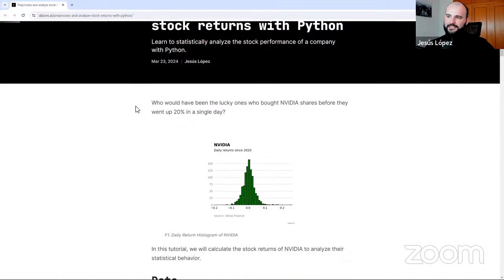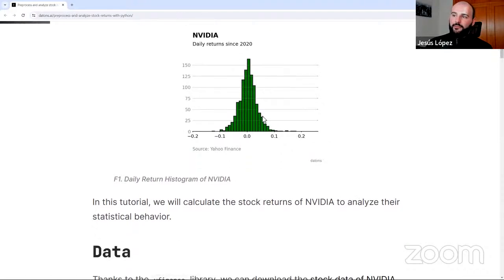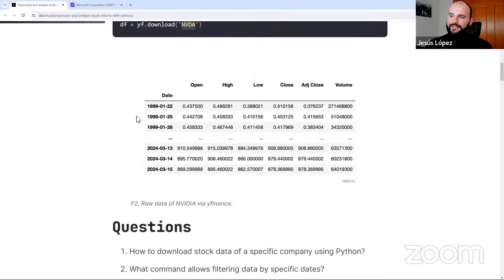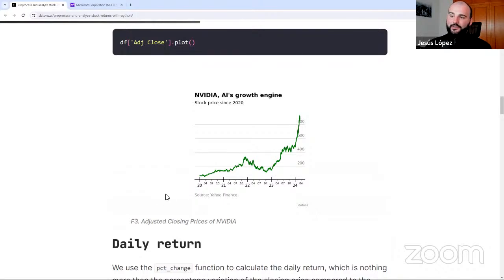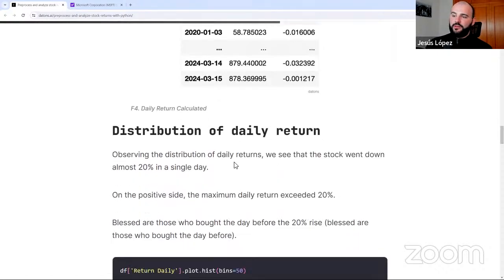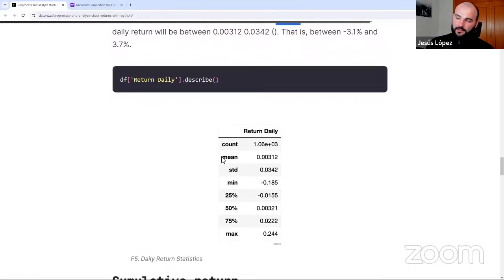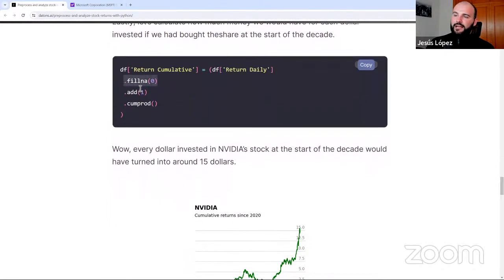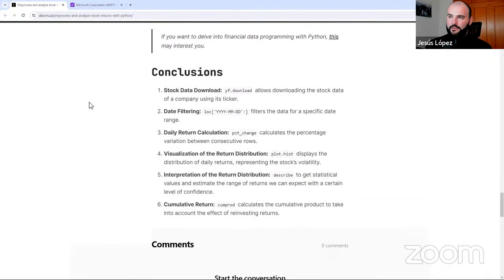Datons Stories #7 - Stock Market | Preprocess and analyze stock returns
During the first 15 minutes, we'll showcase the hands-on Python code from one of our latest tutorials:

​Preprocess and analyze stock returns with Python

​Then, our expert instructor in Data Science will answer your questions in real-time with hands-on Python code on topics like:

- ​Machine Learning (Scikit-Learn)
- ​Data Manipulation for Analysis (Pandas)
- ​Scipy (Statistics)
- ​Database Queries (SQL)
- ​Data Visualization (Plotly)
- ​Dashboards (Streamlit & Dash)
- ​Data Project Orientation
 - ​Energy
 - ​Economy
 - ​Finance
 - ​Sociology
 - ​Medicine

​The event is mainly focused on beginners with little or no experience. However, we also accept advanced questions to enrich everyone's knowledge.

## ​FAQs

​Where shall we ask the questions?

- ​Before, during, and after the event, we'll solve the questions posted in our Reddit community.

​​What to expect from these lessons?

- ​​Watch past recordings on our YouTube channel.

​​Don't know where to start with Python programming?

- ​​Follow these steps to install the programs and learn how to work with Python using Jupyter Lab.

​​Want to learn more with us?

- ​​Visit datons.